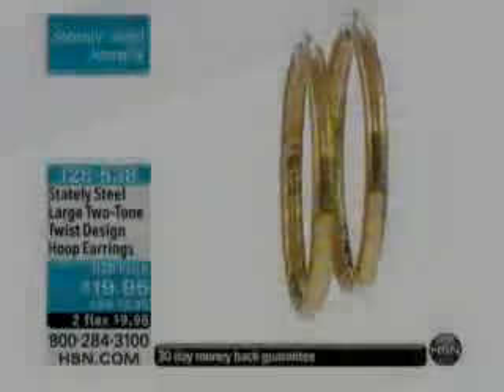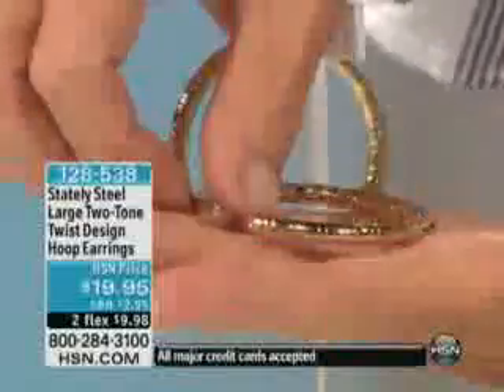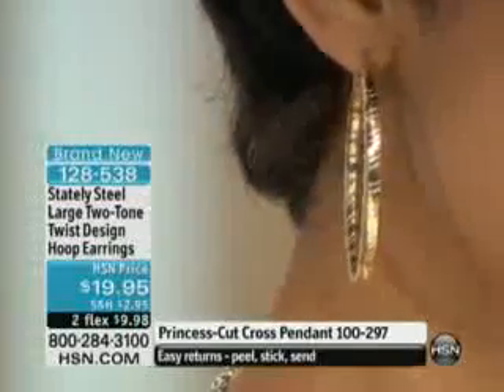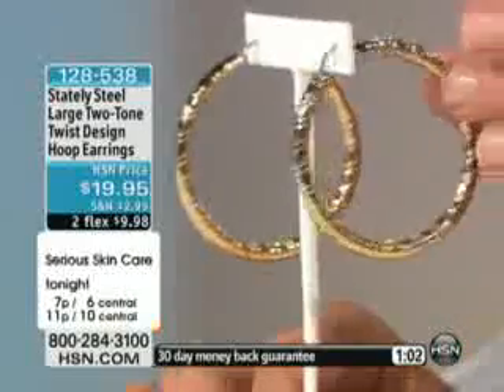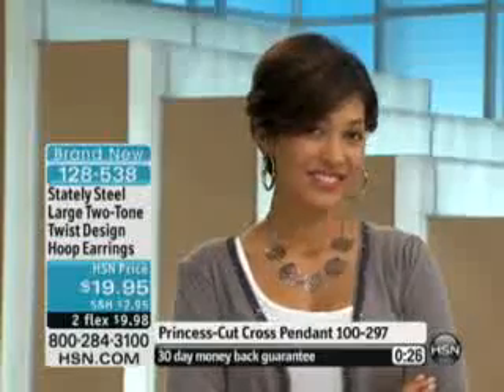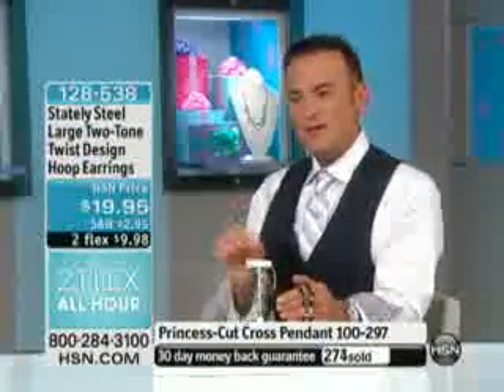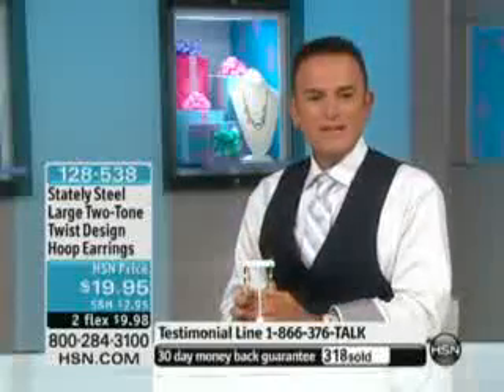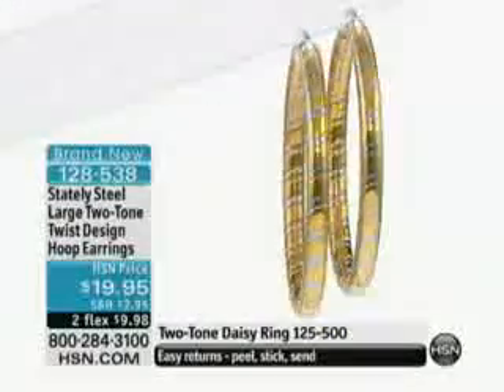Stately Steel Large Two-Tone Twist Design Hoop Earrings Stately Steel